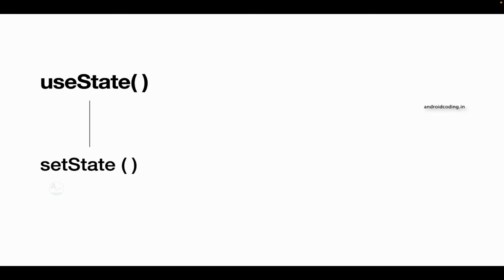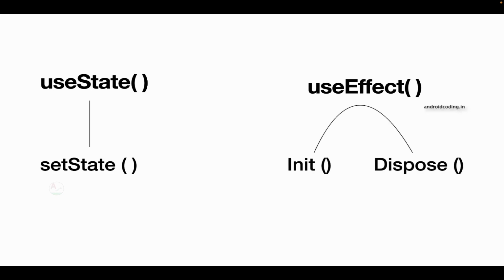Hooks implementation part 2 | intro | amplifyabhi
Get started with flutter hooks concept in this vlog we will see the basic introduction to this topic.

Tutorial is available for members currently soon will be made live.

*** Tutorial Collection ***

*** Free Courses ***